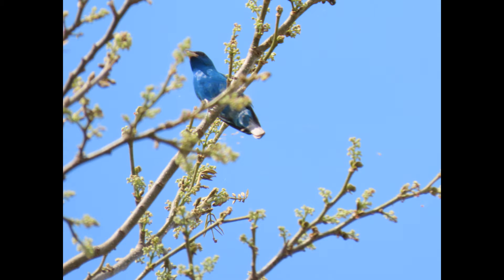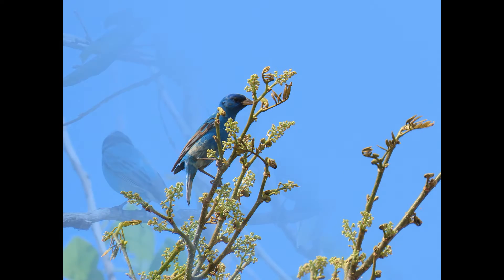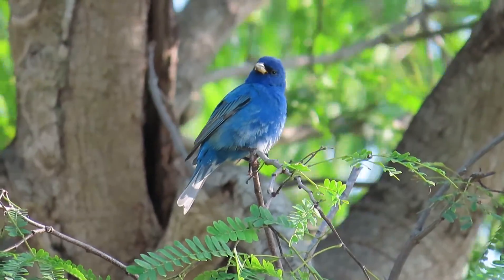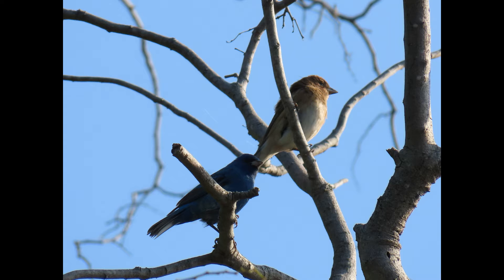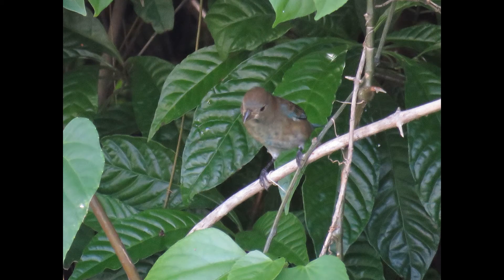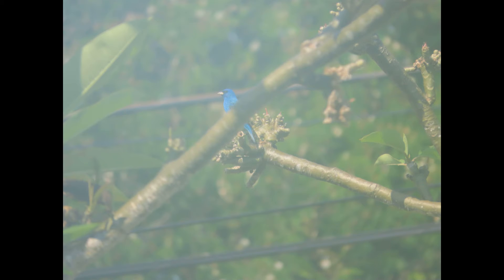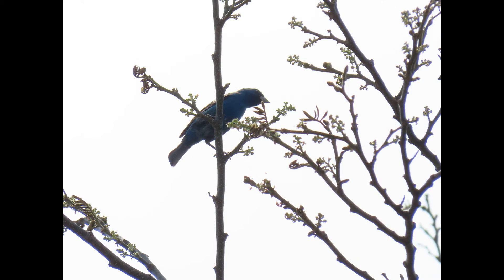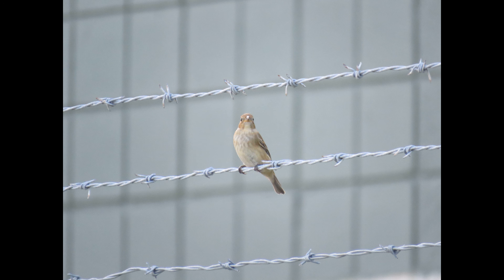Indigo Bunting-Mini documentary, food, habitat, behavior, nesting, and more!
Join out FB group to find out more about what birds are being see in the keys, and track migration with us: